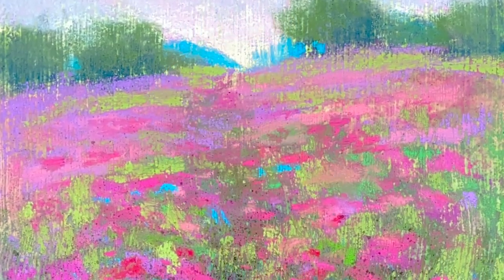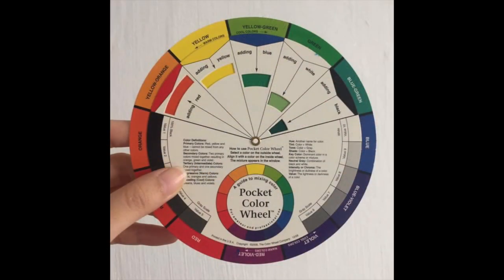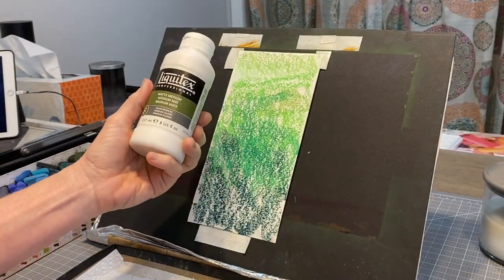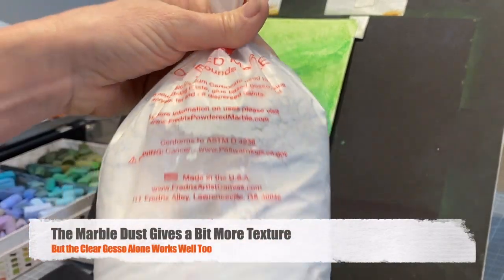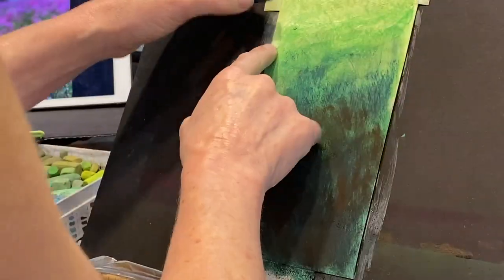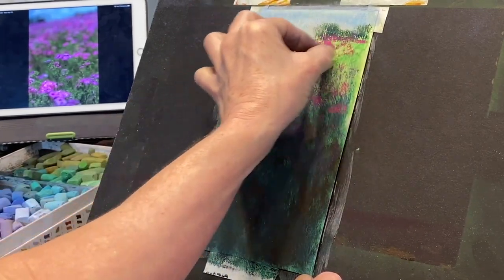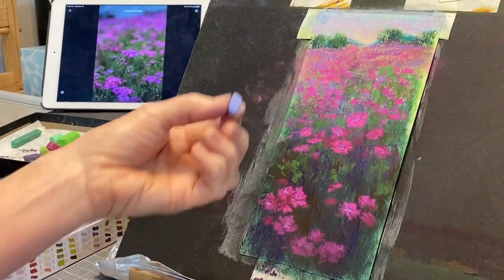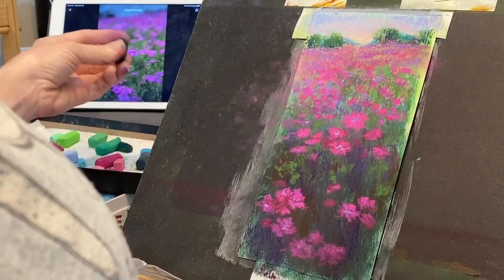When to Use GREEN as an Underpainting? A Tip on Using Those Weird Greens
Join me in this lesson where I will reveal When to Use Green as an Underpainting.  This lesson will also provide a tip on using those WEIRD Greens that often come in pastel sets.

Here is a link to my Underpainting Playlist with many different underpainting techniques and color combinations:

▽ My Etsy Shop 👇

▽ Monet Cafe' Artists Bracelets (from Etsy Store)👇